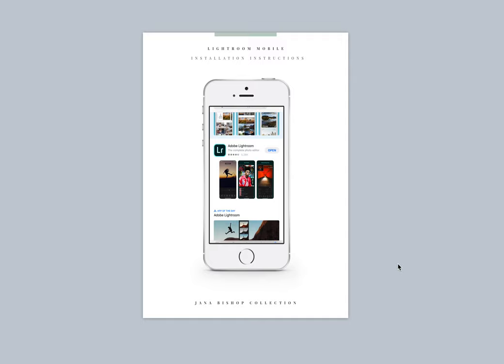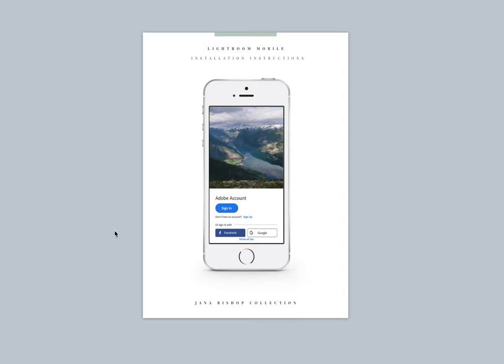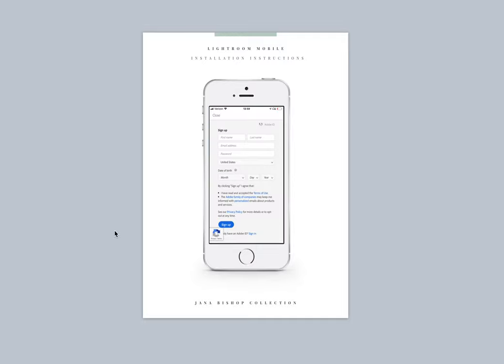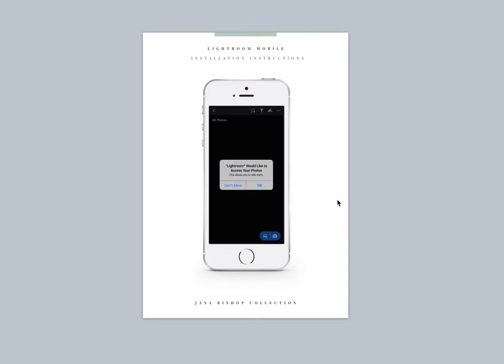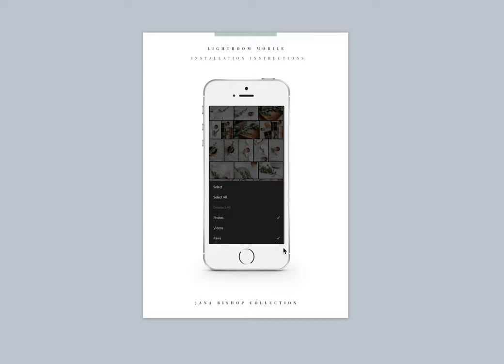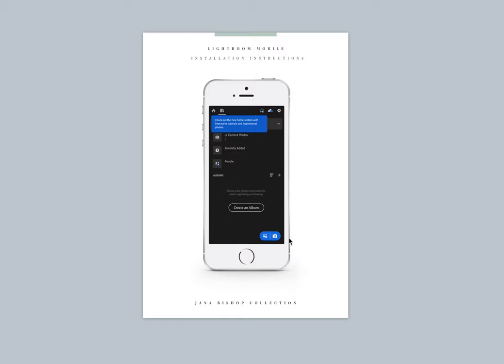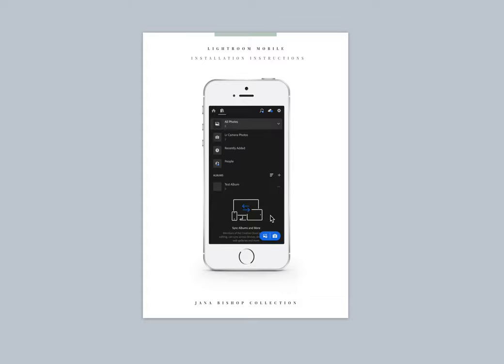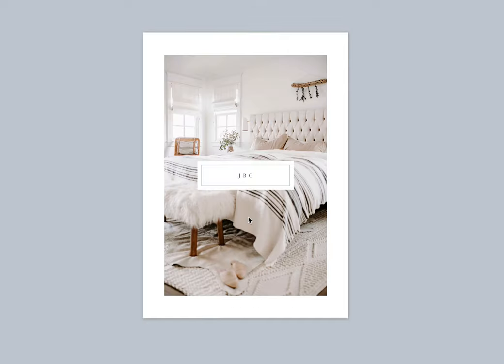LR MOBILE APP INSTALLATION INSTRUCTIONS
How to Install the Lightroom Mobile App on your iPhone.